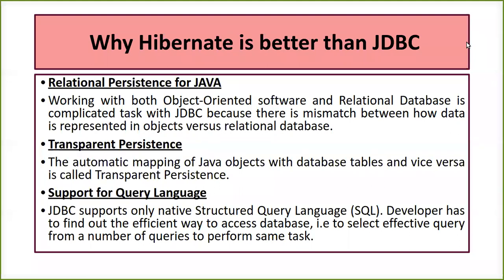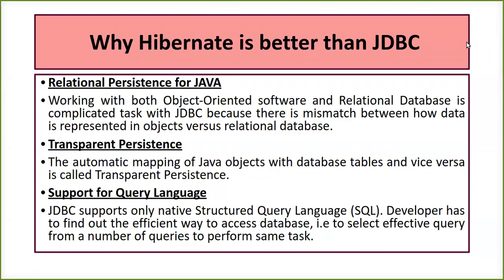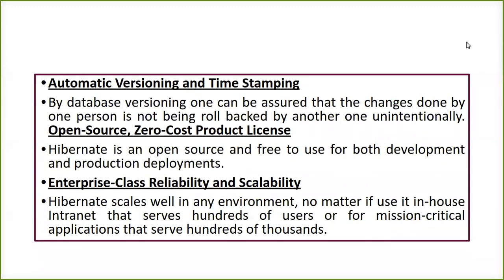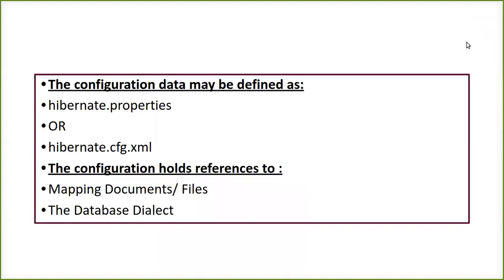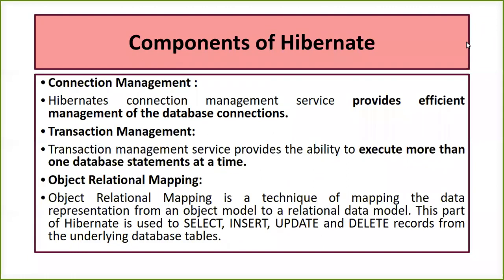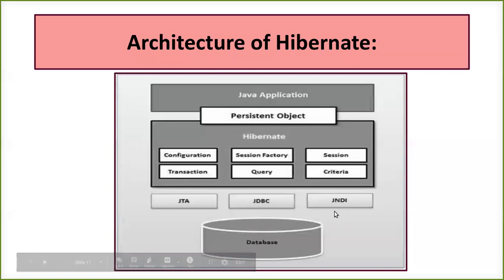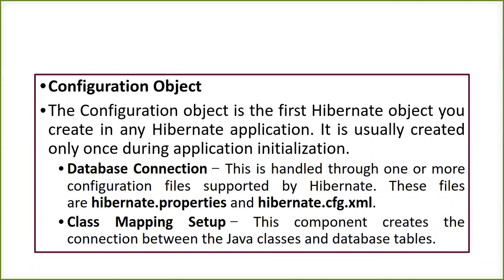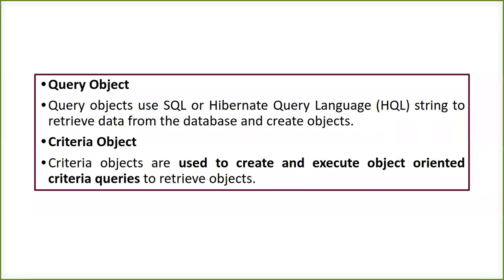Enterprise Java - Unit 5 Chapter 4 Part 1